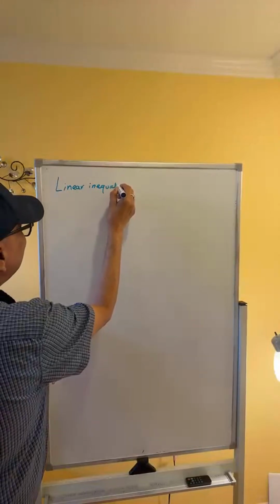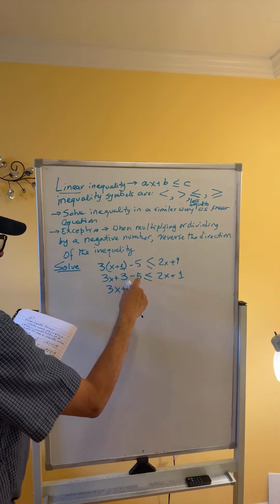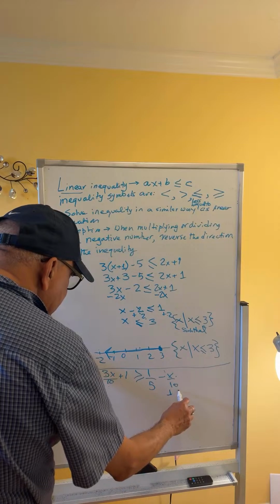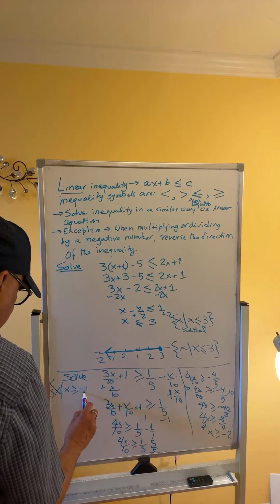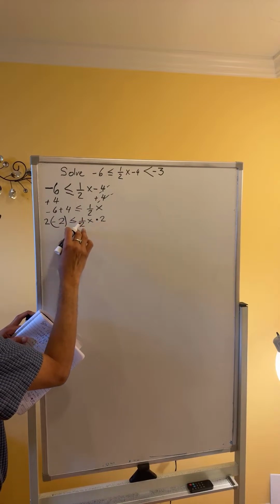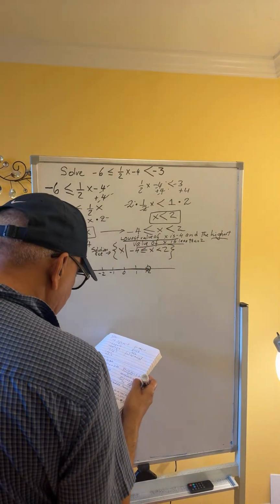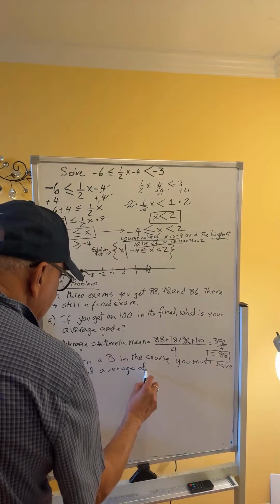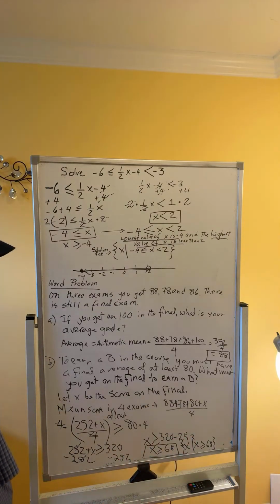Elitecollection is live!